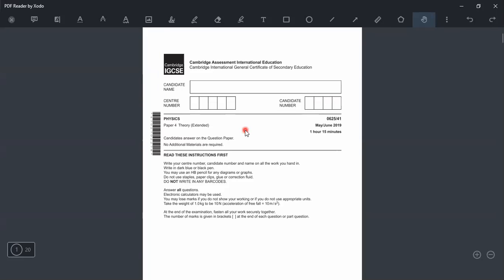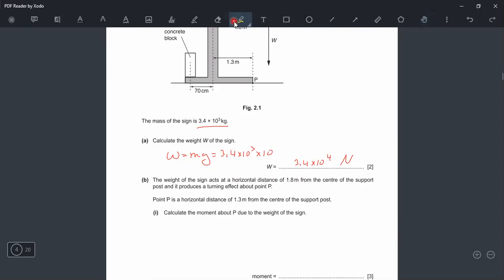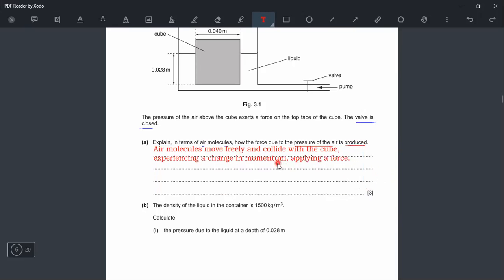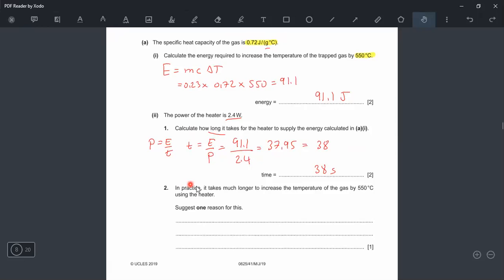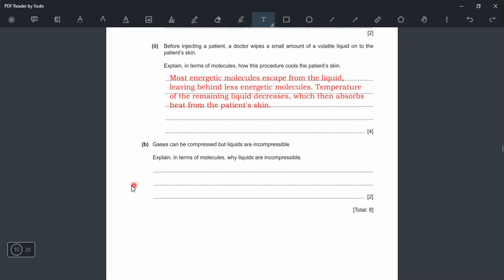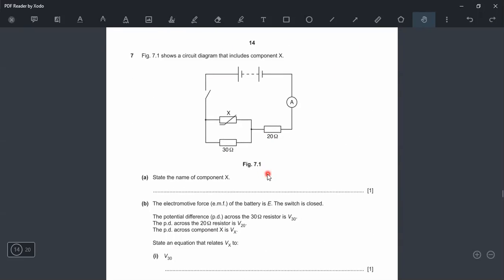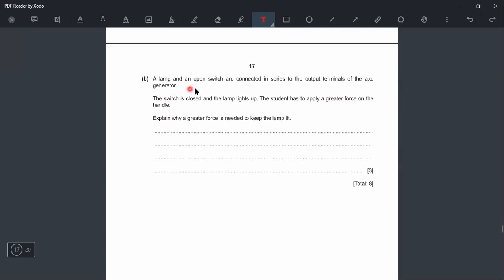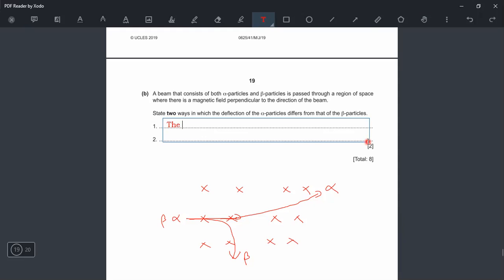IGCSE Physics June 2019 Paper 4 Variant 1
Solution to Cambridge IGCSE Physics June 2019 Paper 41 Syllabus Code 0625/0972 for CORE and EXTENDED Students

0625_s19_qp_41